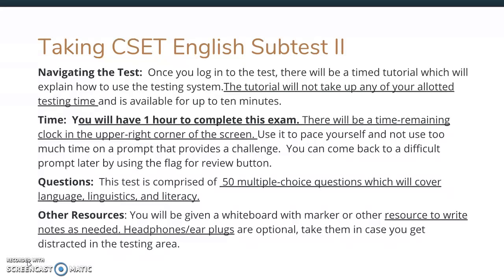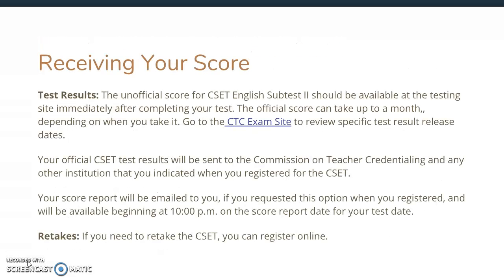CSET Subtest II